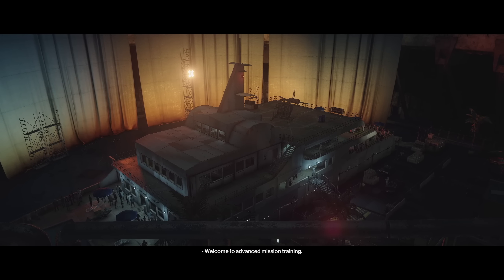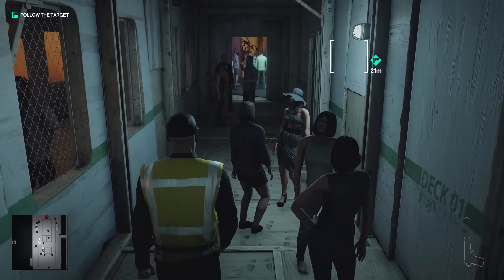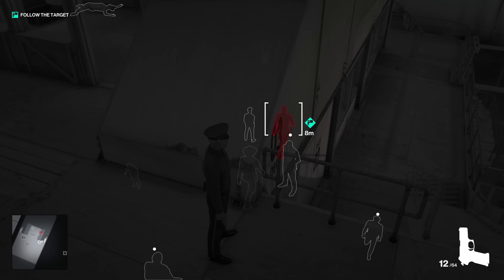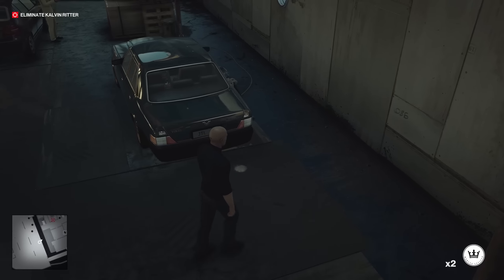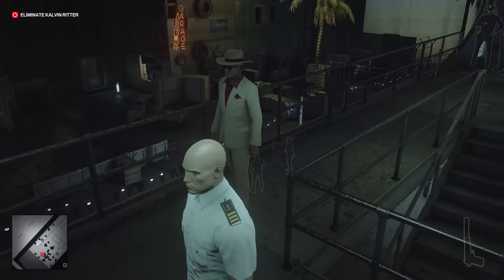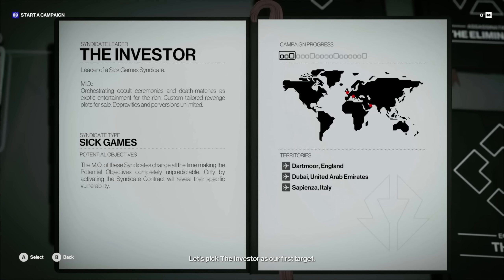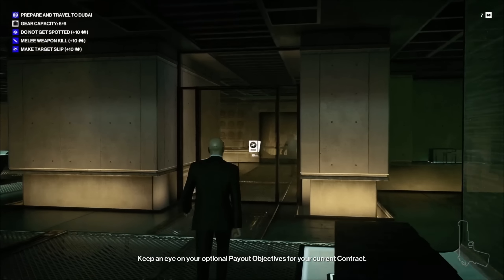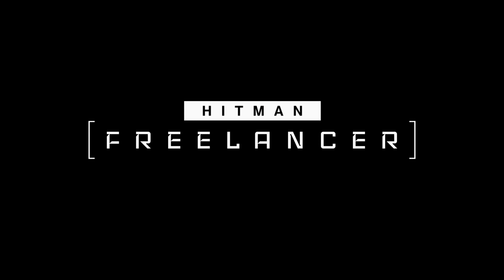The Ultimate Assassin - Hitman Freelancer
He's feared. He's deadly. He can get you anywhere. It's Agent 47. And he's gone freelance.

Major 4nge1us
Major Aura
Major Cast Outlaw
Major Titus
Major Lord_Daniel_DE
Major Gray
Major Catfish Hunter
Major Thepisswasser
Major Duck

Captain Viale
Captain Carr
Captain Braugh
Captain Mrozak
Captain Bennett
Captain Madison
Captain Maverick
Captain Brown
Captain Spaceschotti
Captain Spiderkiller
Captain WinterStorm1776
Captain Seifert

❓ FAQ
▪️ PC specs:

Very rarely.